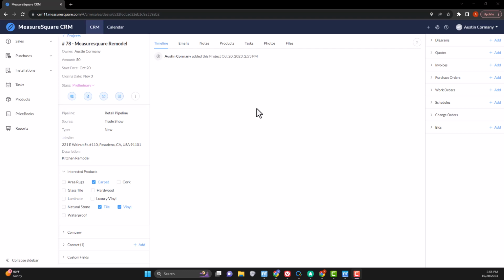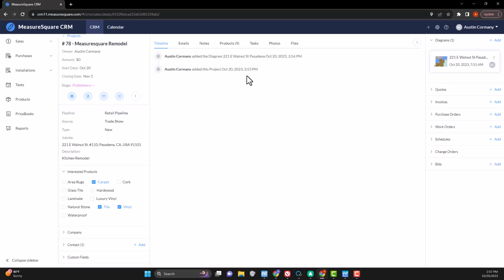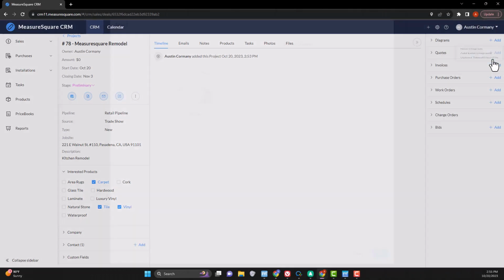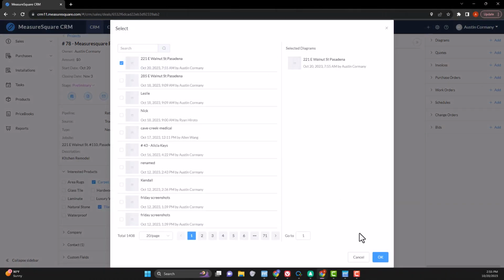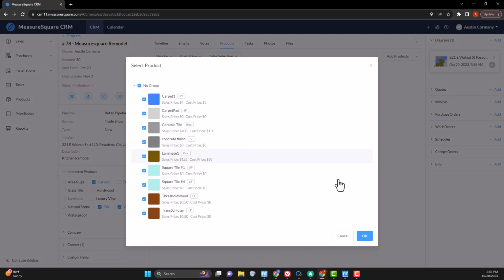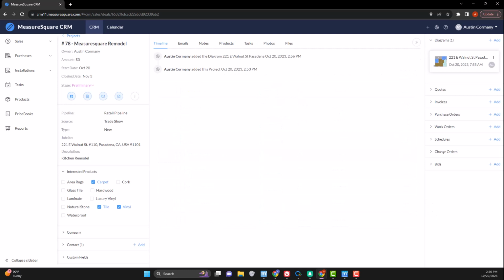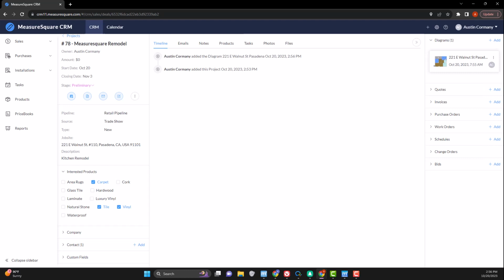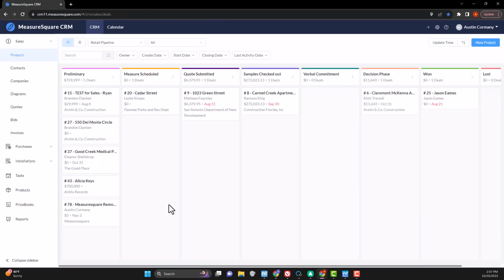How to Manage Projects in MeasureSquare CRM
In this video we will cover the different tools and modules that can be accessed by viewing a Deal or Project within our CRM.

0:00 - Intro
0:07 - Key Project into
0:20 - Project Details
0:30 - Project Forms and Diagrams
1:06 - Managing Project Status
1:25 - Closing

Coming Next: How to create a Quote in MeasureSquare CRM